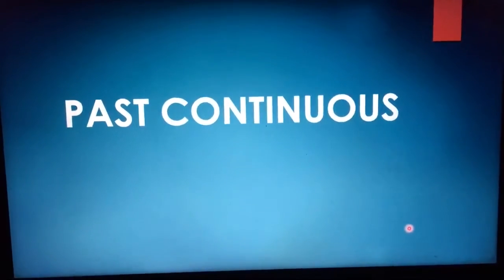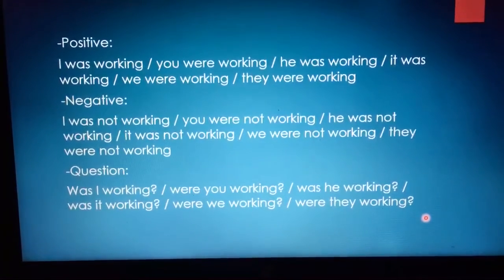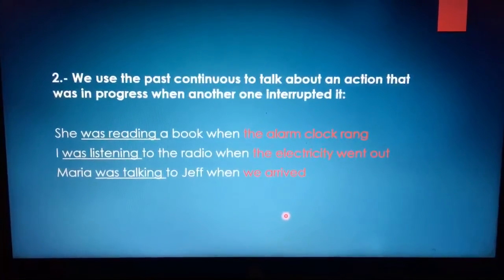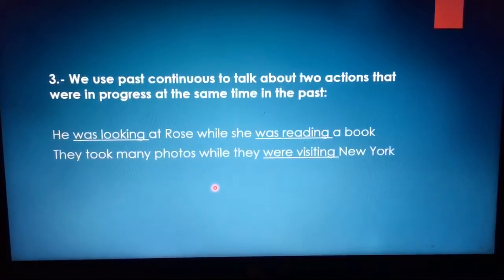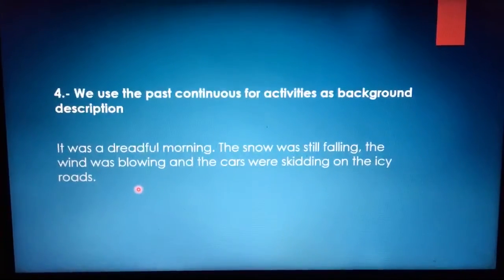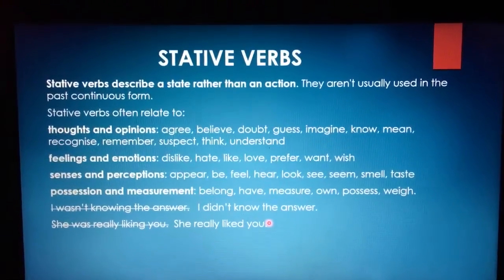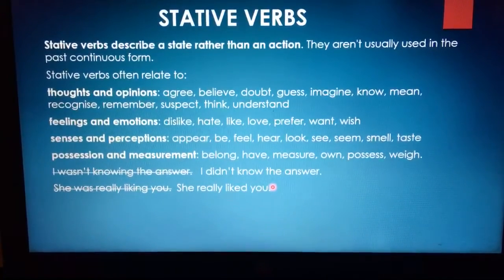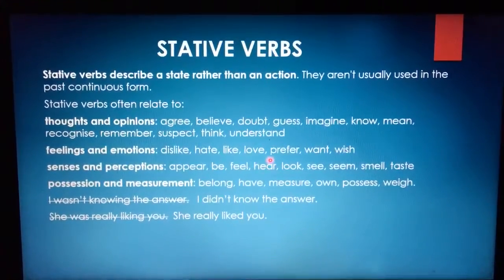trim C03C9CC8 F09F 4A6F 805B A4CA408D83C6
UPRA English A2 PAST CONTINUOUS